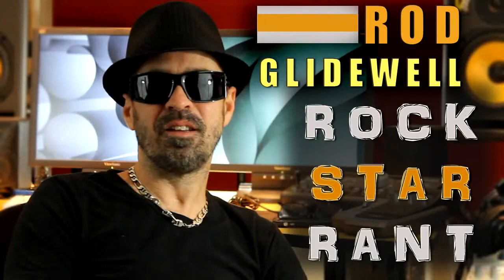Neumann U87 Studio Condenser Microphone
waves, neve, ssl, ua, plugins, pro tools, recording, recording studio, nuendo, focusrite, bogner, mesa boogie,  fender, reverb, teletronix, la2a, 1176, digidesign